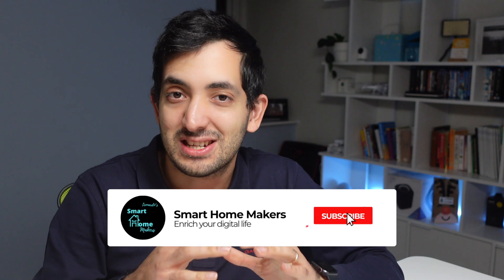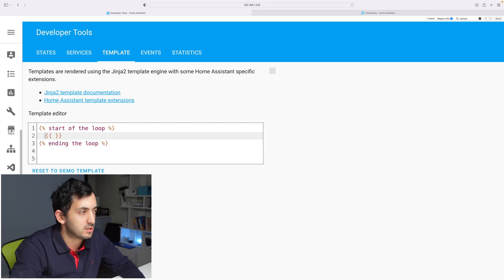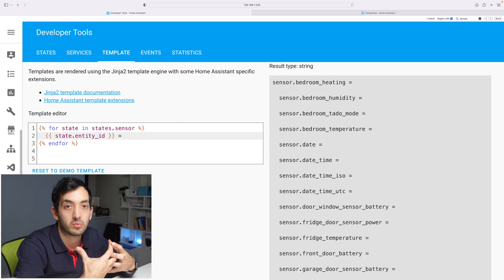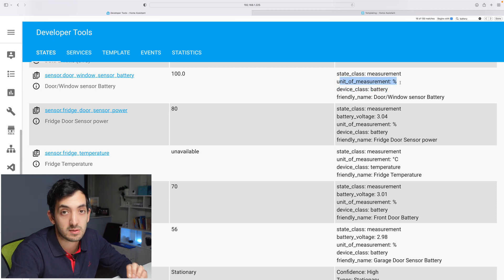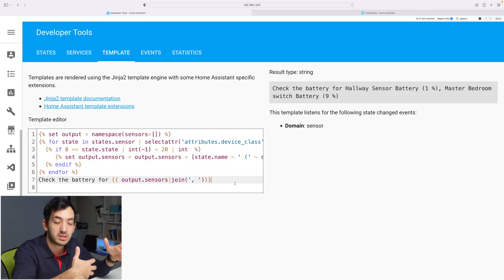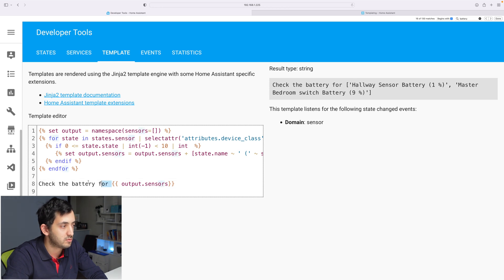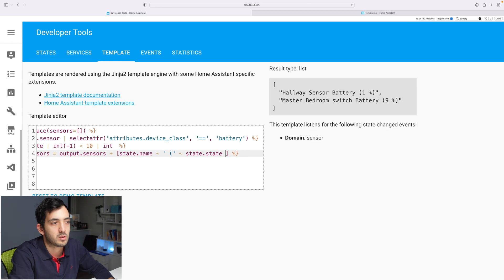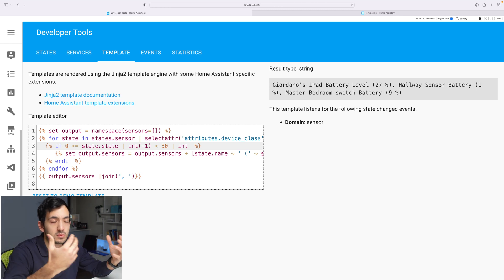START Leveraging Loops NOW - Home Assistant Coding Tutorial (Templating)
Learn how to use loops to find all values in a certain category, of example all lights that are on or all sensors that need a new battery. To learn more checkout my free home assistant course!

★★ Contents ★★
00:00 - Coding Tutorial Intro
01:31 - Home Assistant Templating Loop
04:42 - Looping Battery Class Sensors
06:27 - Battery Loop with Threshold
11:54 - CHALLENGE